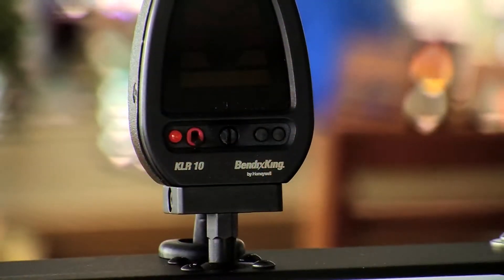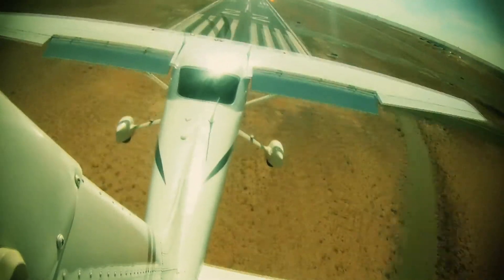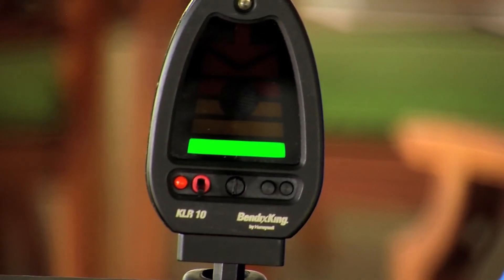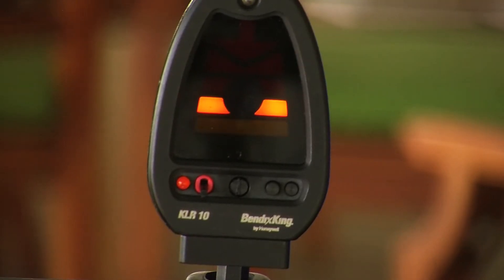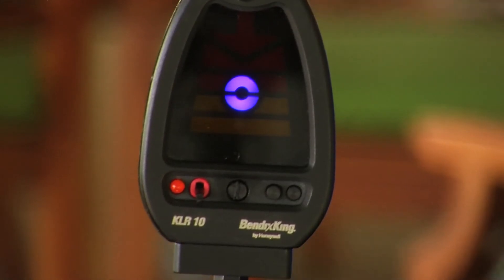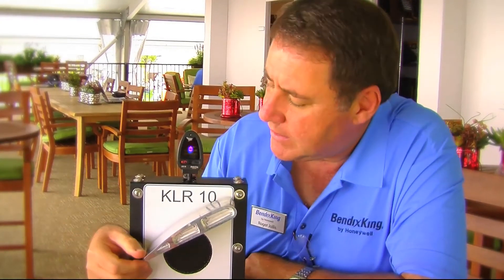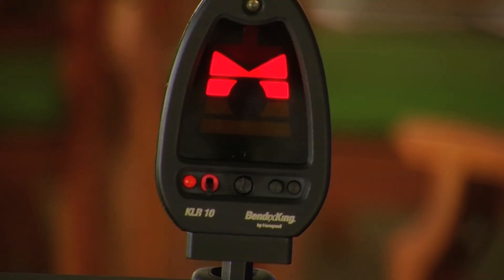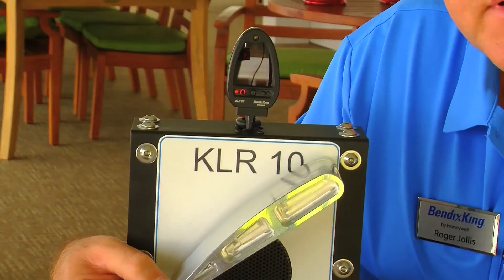KLR10 Bendix King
Bendix King KLR 10 angle of attack indicator.